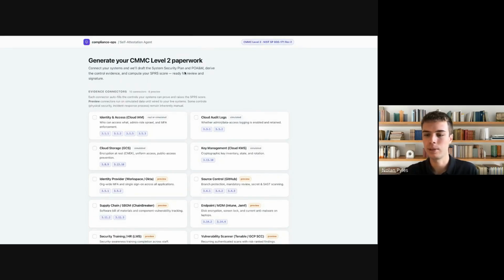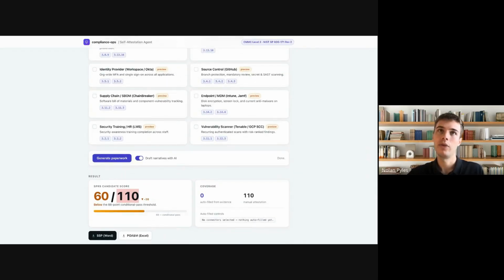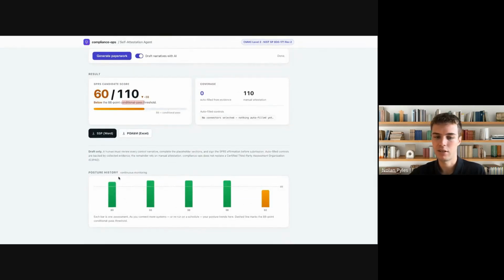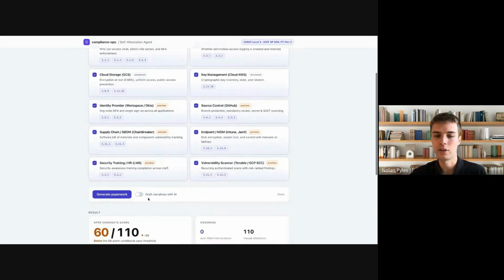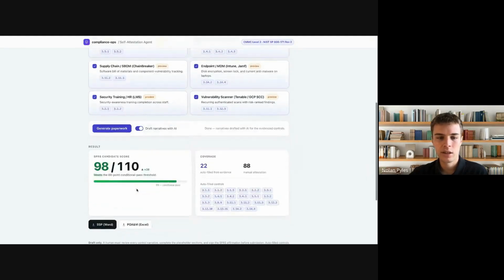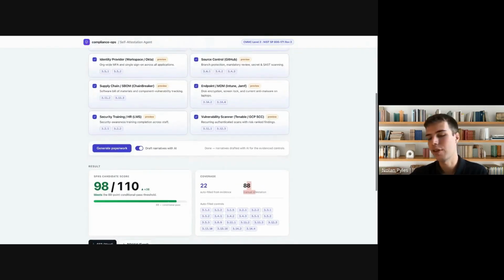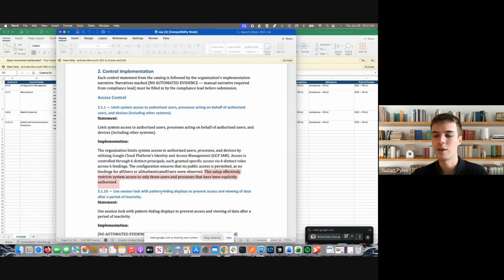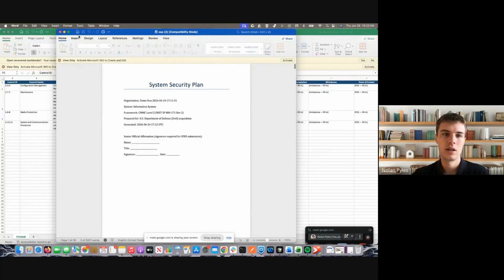Fusion Cyber CMMC self-attestation agent demo